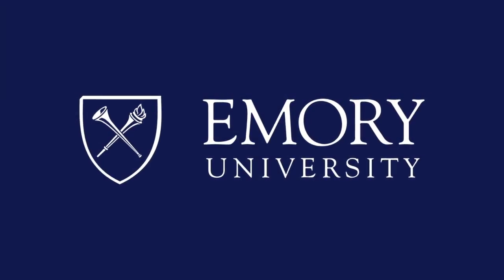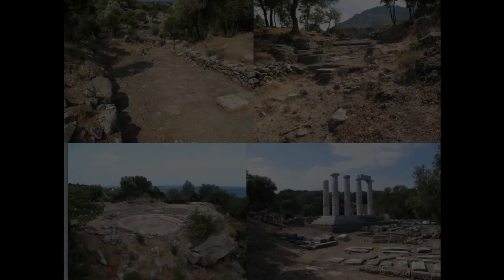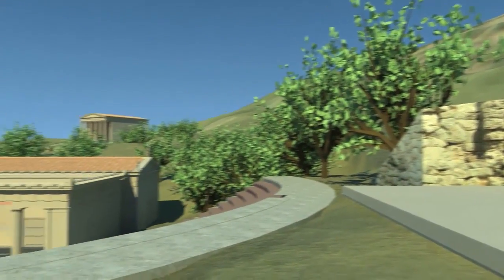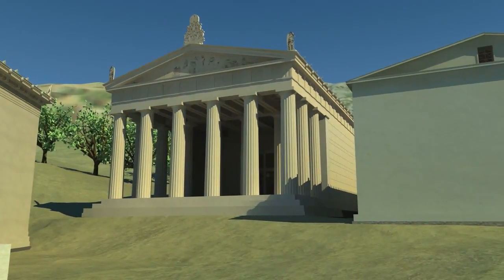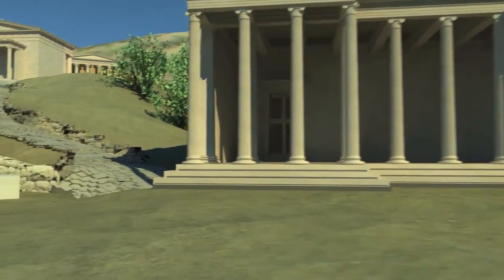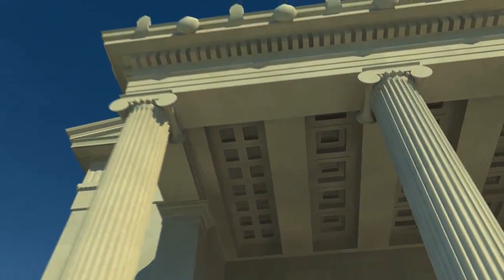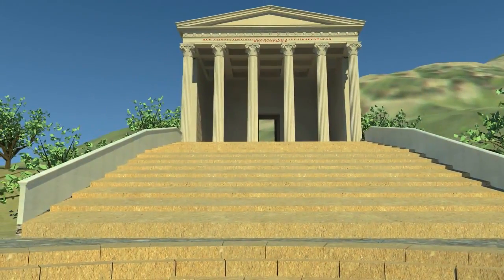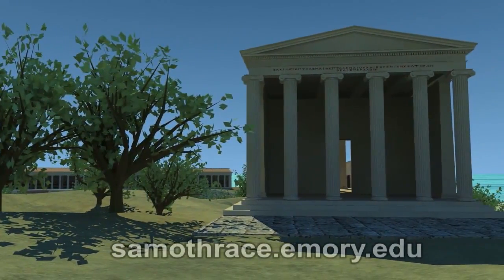Flying Through Samothrace: A 3-D Visualization Tour of the Sanctuary of the Great Gods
With Michael Page, Geospatial Services, Woodruff Library of Emory University

Read the full Academic Exchange essay on work happening in the Research Commons in Woodruff Library of Emory university